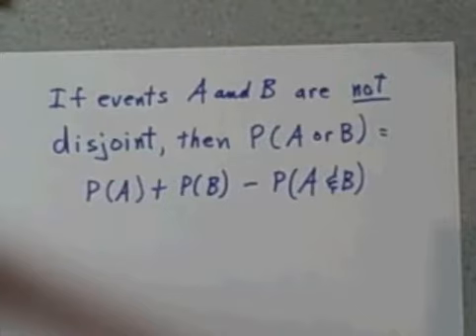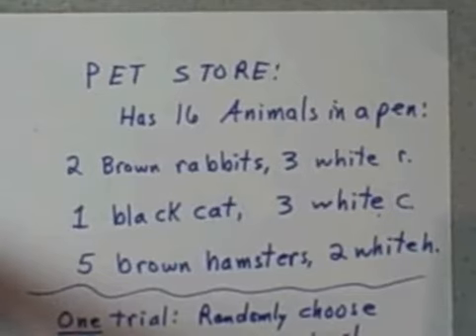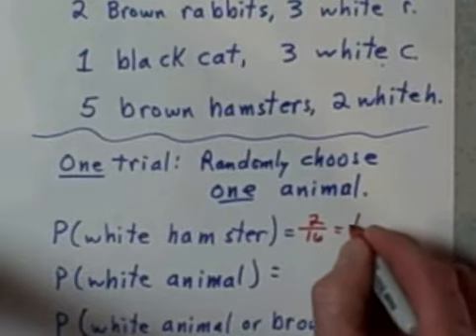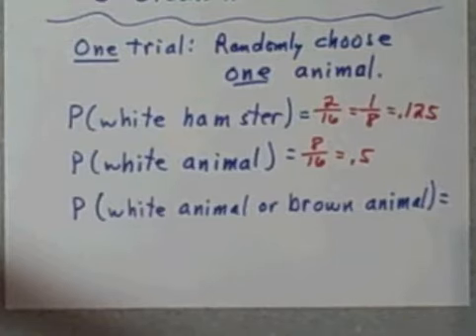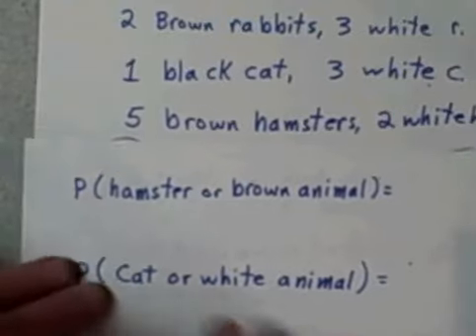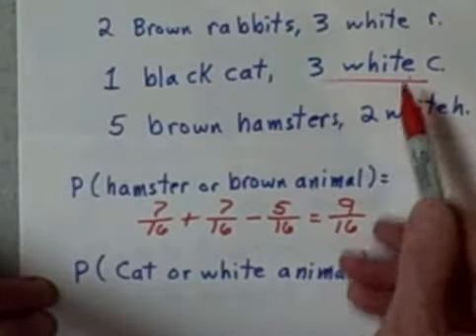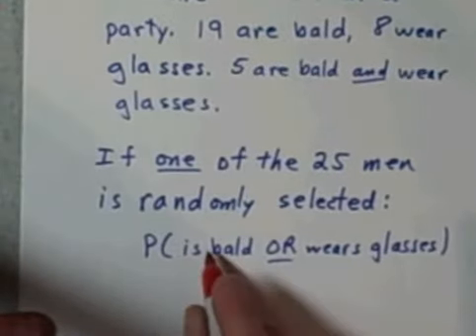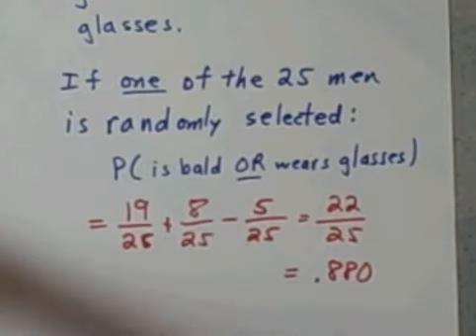probability - one trial Part 2